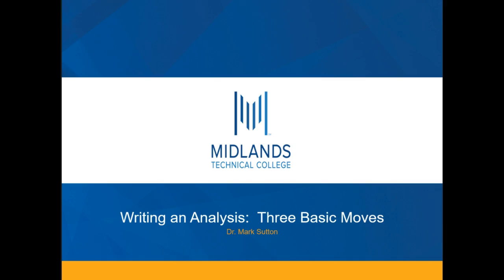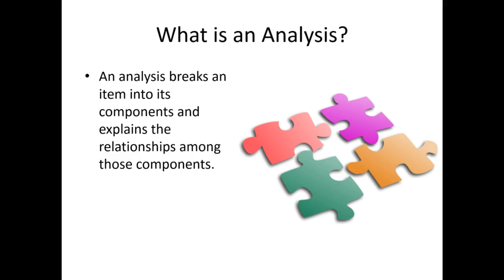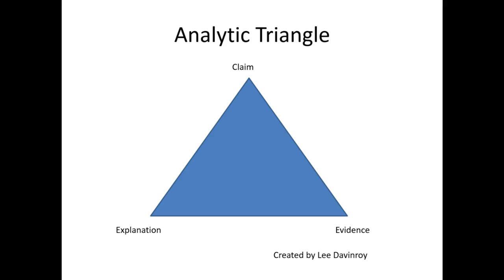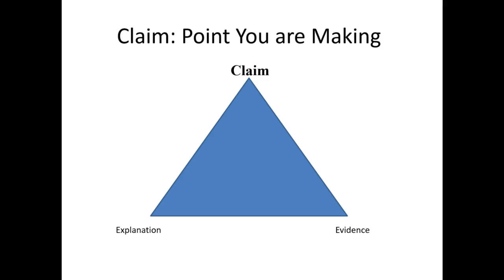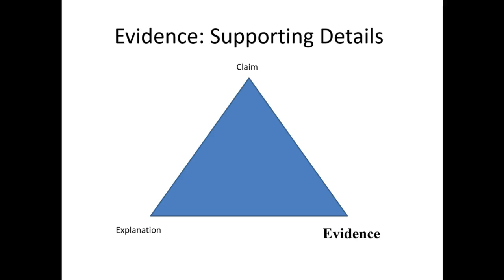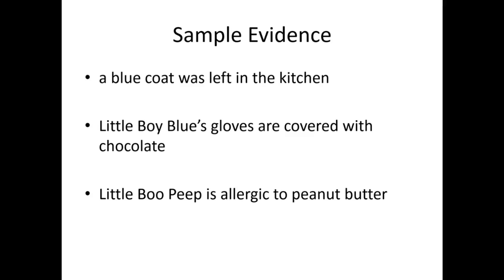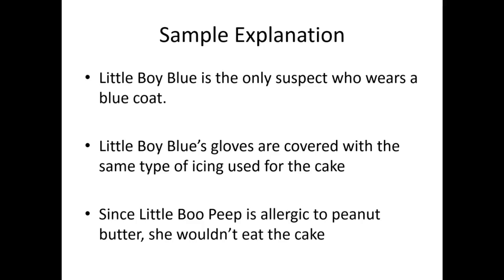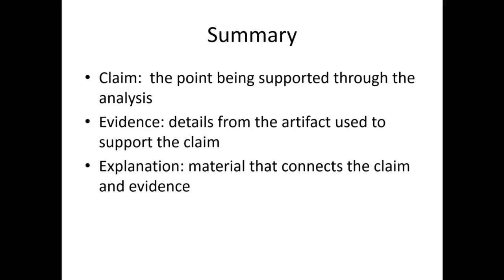Writing an Analysis--Three Basic Moves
This video describes a strategy for writing up an analysis, using a heuristic developed by Lee Davinroy